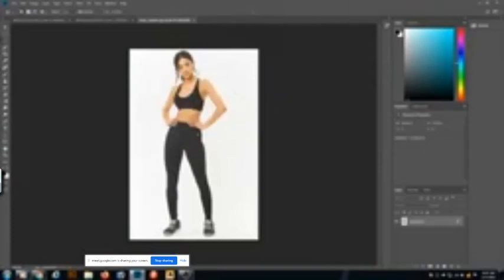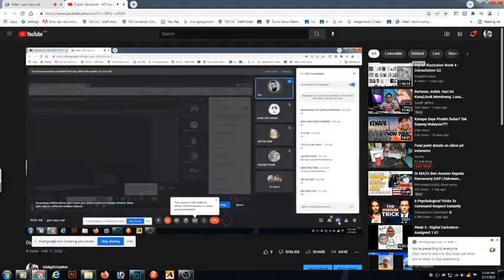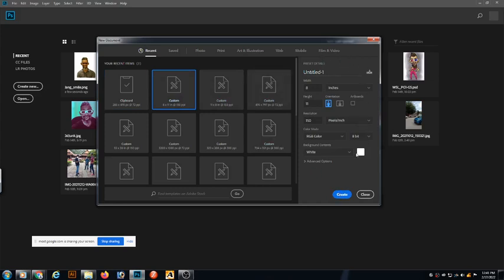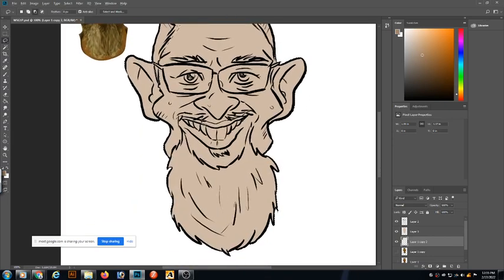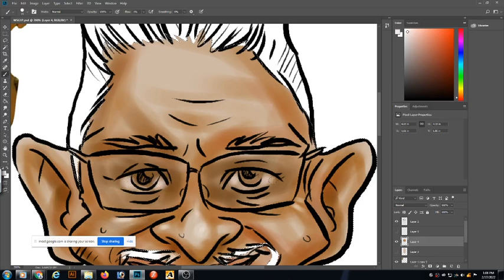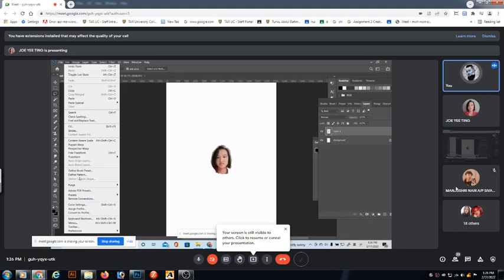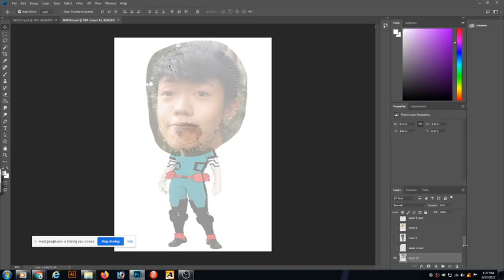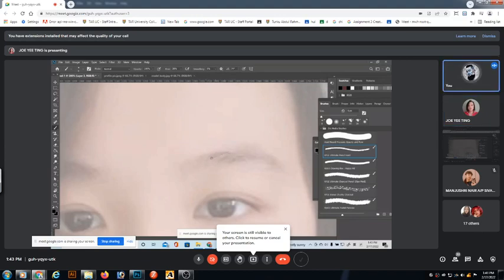Digital Illustration_Digital Caricature Assignment 1 G1